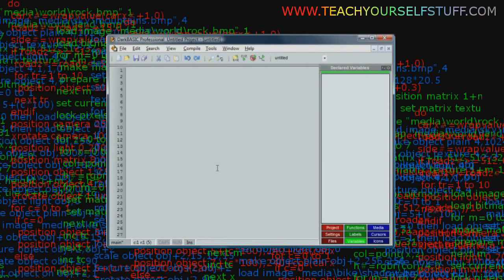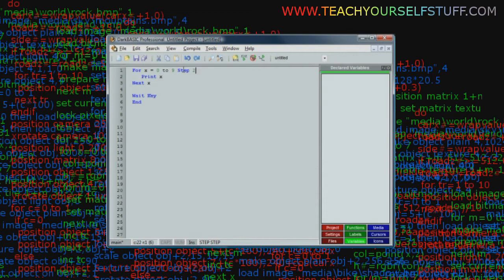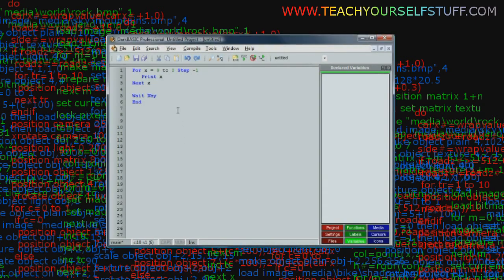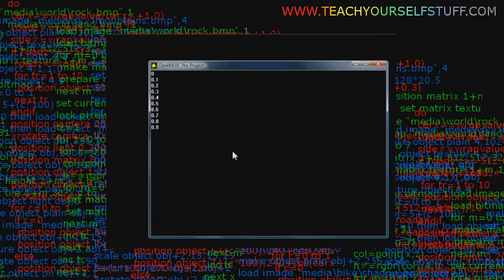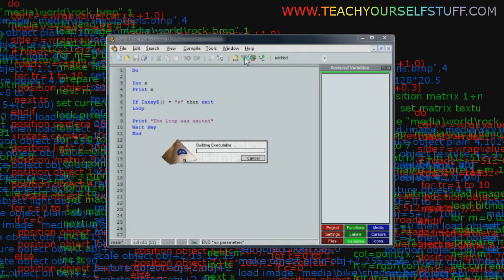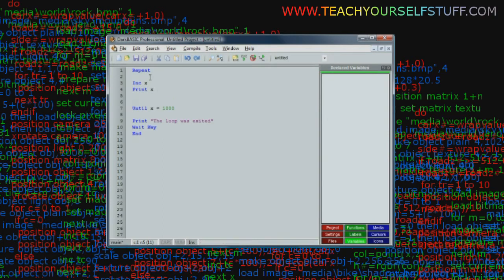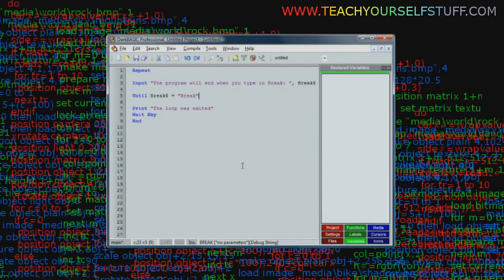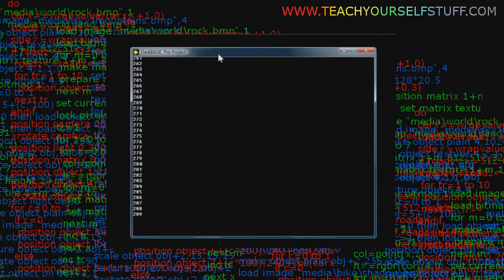DarkBASIC Professional loops tutorial (DarkPRINCIPLES 1.0 DVD)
Dark Basic Professional loops tutorial